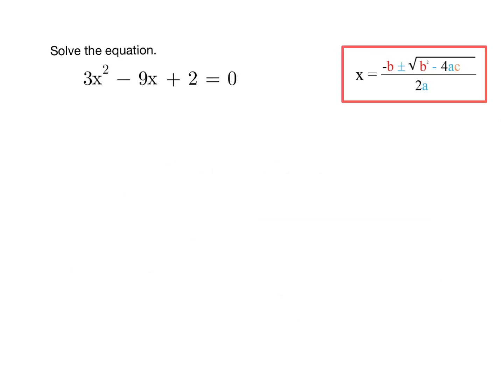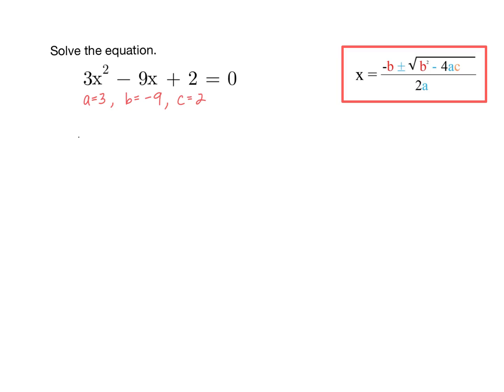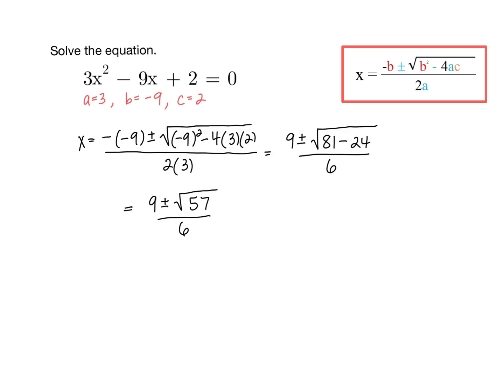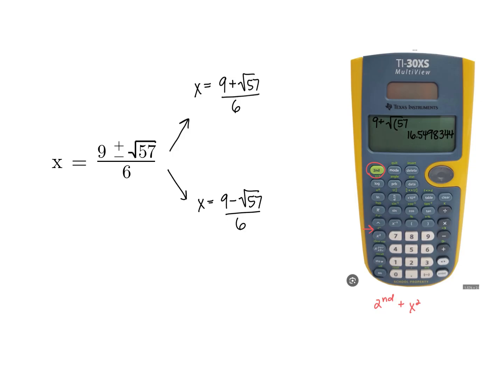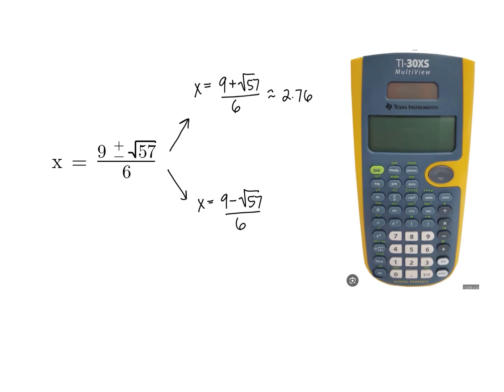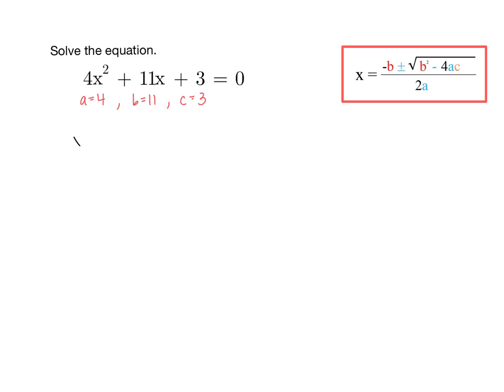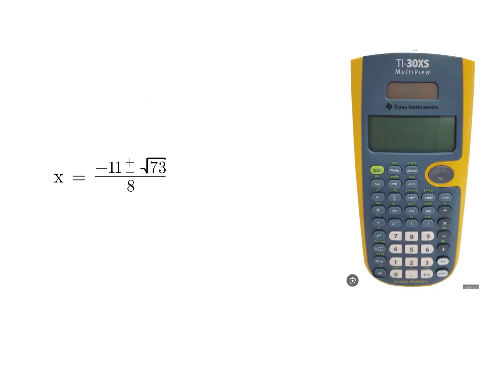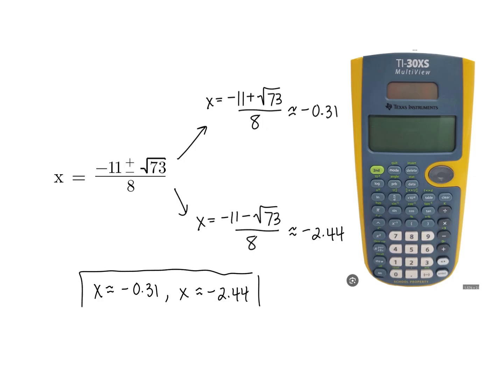Solving Quadratic Equations Using the Quadratic Formula